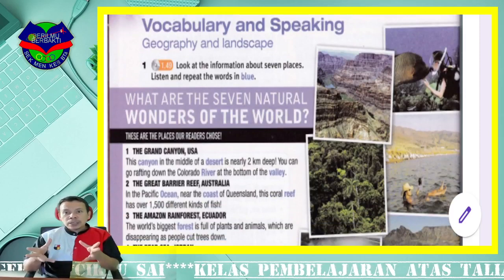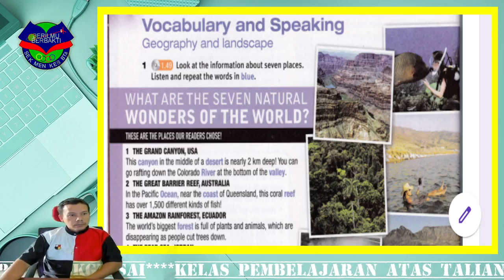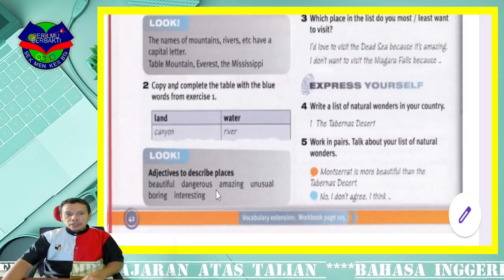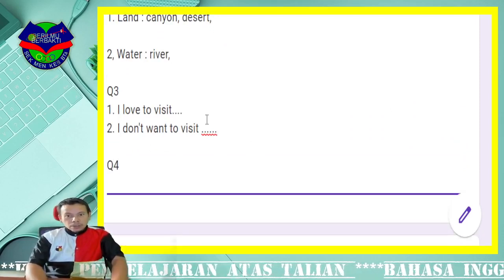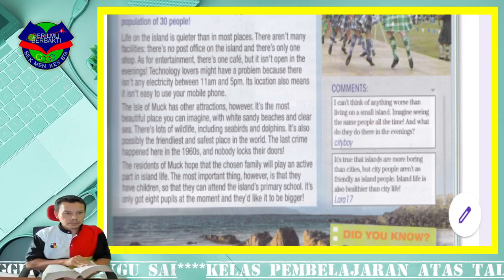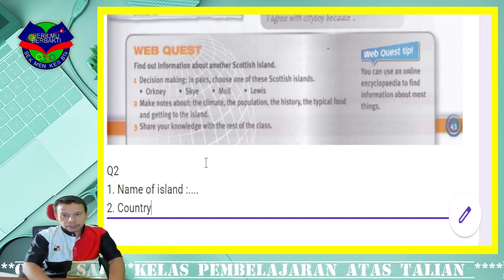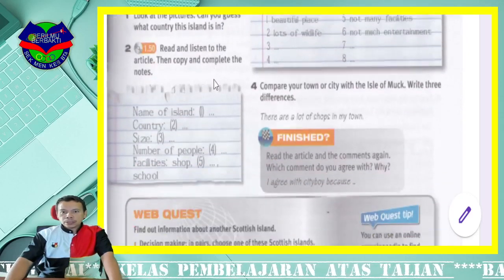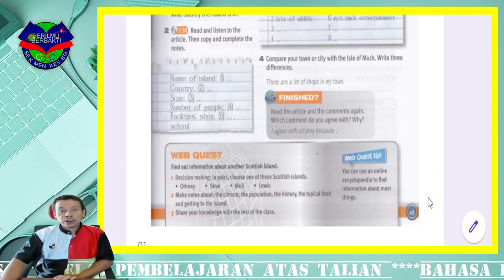BI F1 Unit 4 Page 42 & Page 43